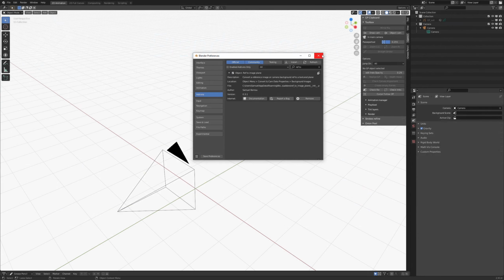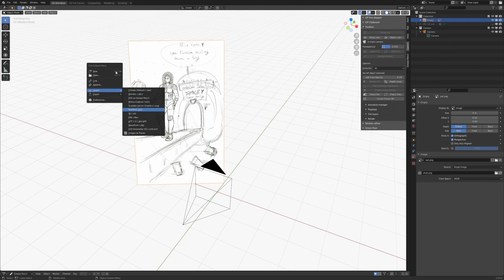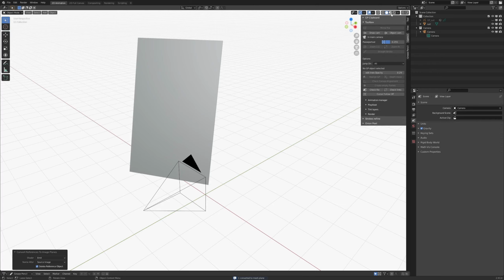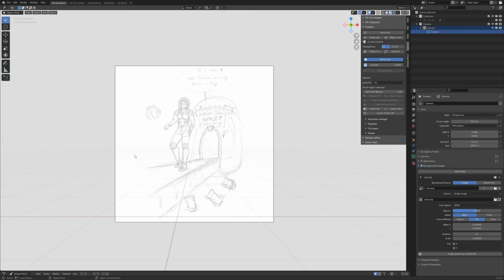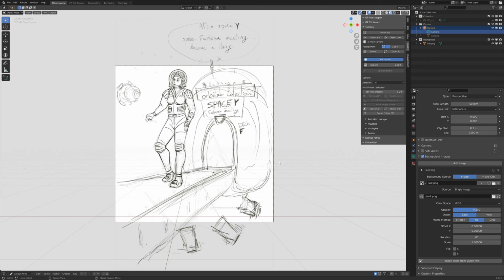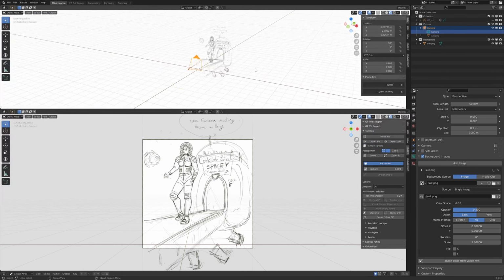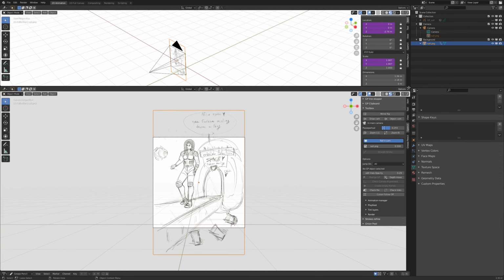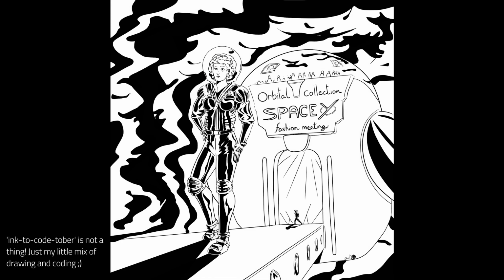Reference to image plane - SB Blender addon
Blender addon to generate a texture plane from a reference, an image empty or a camera background image. Can convert multiple at once.

Note: Since Blender 4.2, the conversion from empty to mesh plane has been ported from my addon and is now native in blender.
You still need the standalone version if you want to create planes from camera background image (feature described at 1:12)